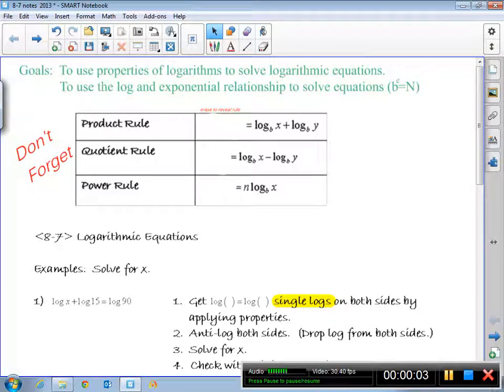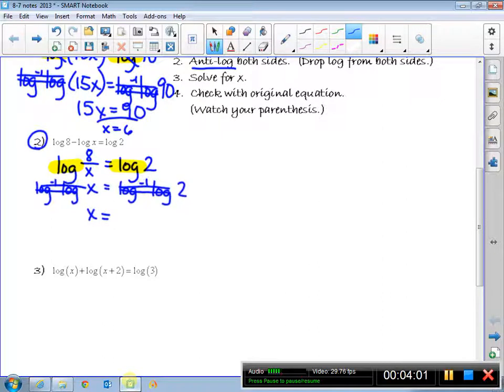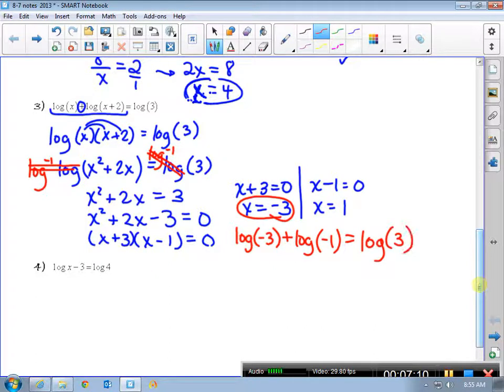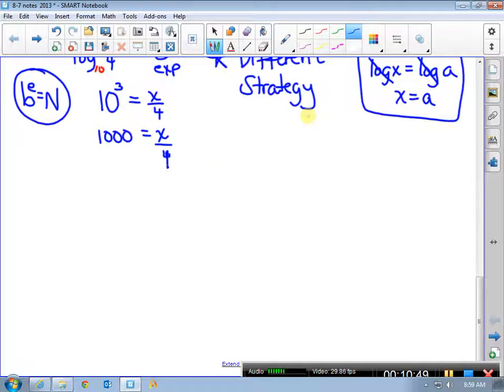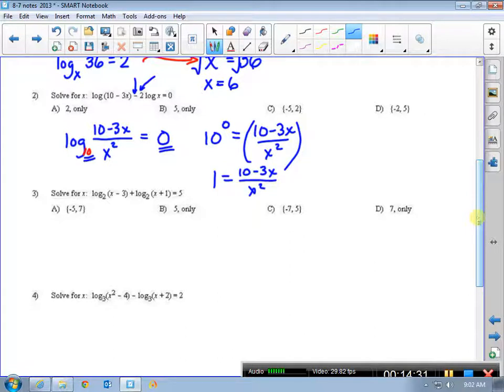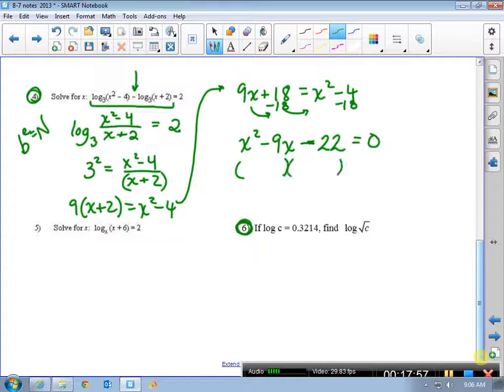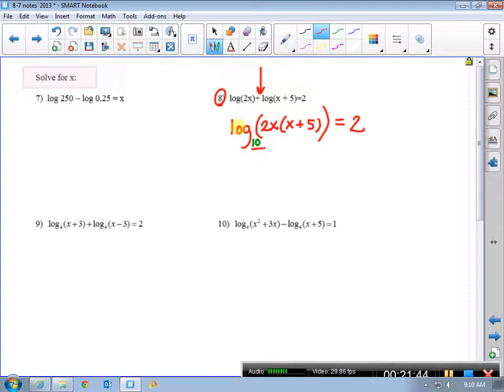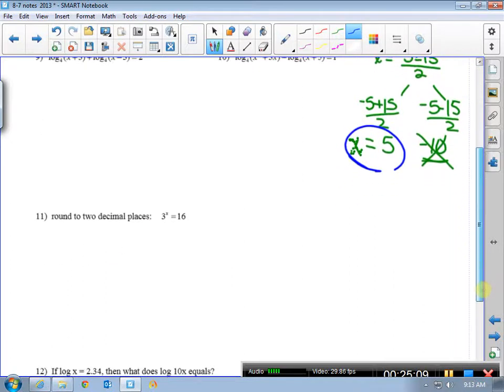Lesson 8_7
Solving logarithm and exponential equations.